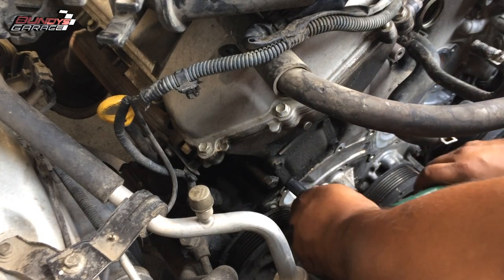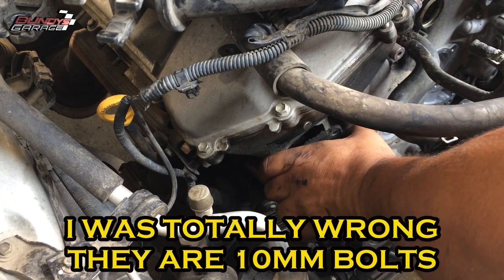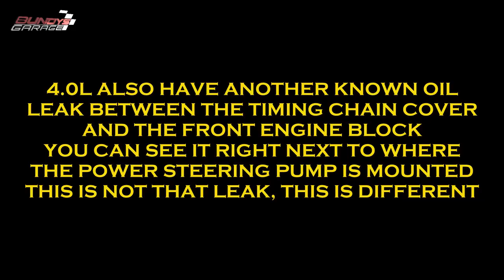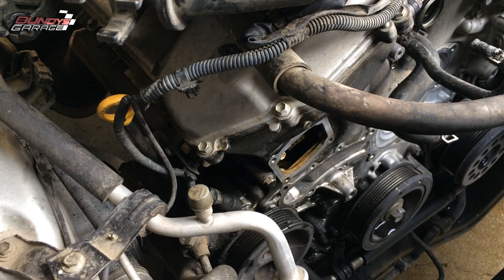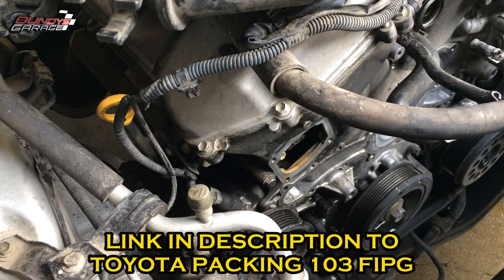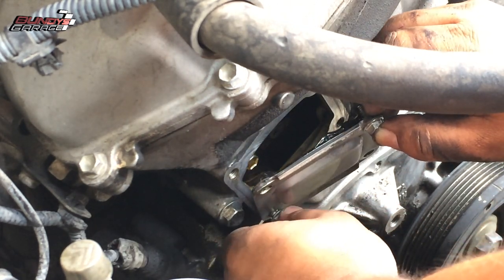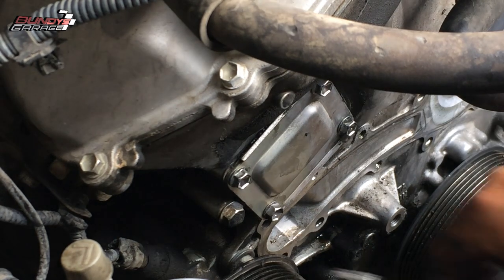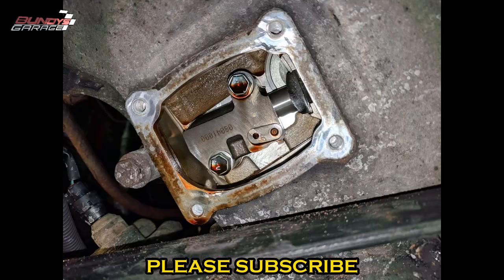4.0L Toyota Oil Leak Square Plate Cover | Timing Chain Tensioner Cover Tacoma 4Runner Tundra 1GR-FE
On the Toyota 4.0L timing chain cover there is a square plate that covers the timing chain tensioner. That gasket fails over time and causes an oil leak. It's very easy to repair. Get some Toyota Seal Packing 103 FIPG. Clean the timing chain cover and the square cover and then apply FIPG to the backside of the square cover and then put the 4 10MM bolts back in place. Give it time to dry and your good to go.

Toyota Seal Packing 103 FIPG on Amazon

Toyota vehicles with the 4.0L V6 Engine 1GR-FE

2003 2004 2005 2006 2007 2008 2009 Toyota 4Runner

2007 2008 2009 Toyota FJ Cruiser

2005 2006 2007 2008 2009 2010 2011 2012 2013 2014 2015 Toyota Tacoma

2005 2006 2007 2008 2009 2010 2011 Toyota Tundra

Bundys Garage